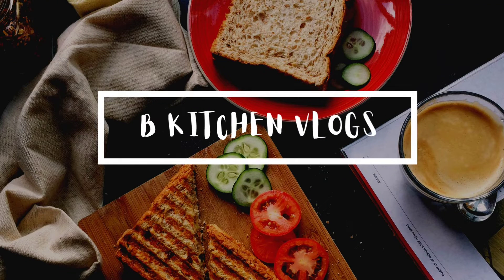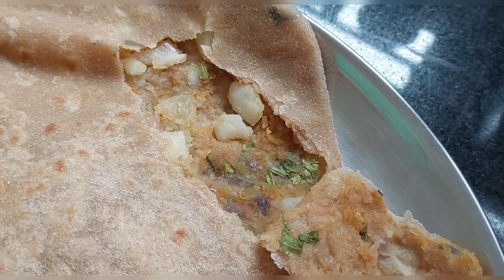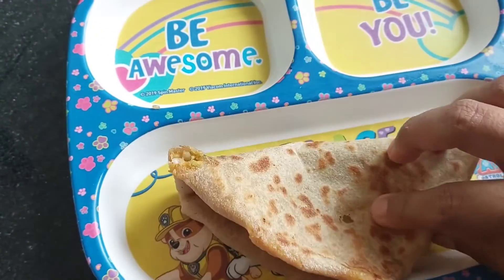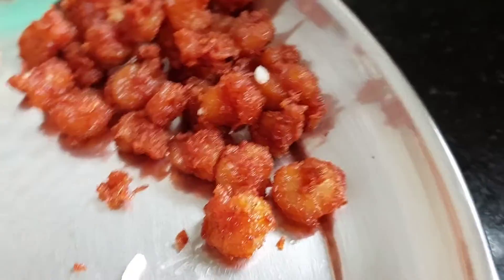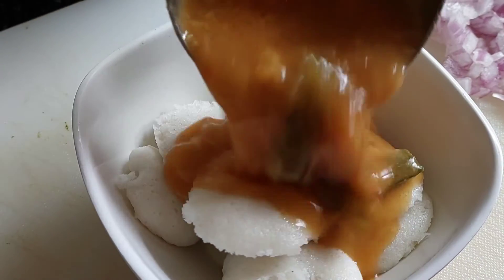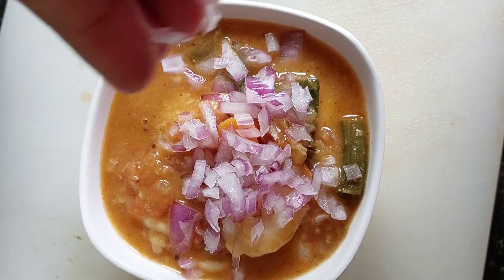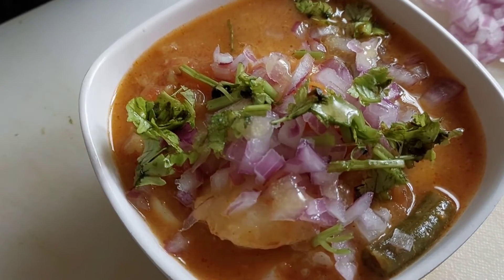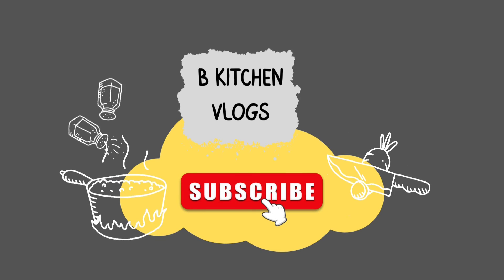Waht I eat in a day/ Seafood Lunch/Kutty Idly Bowl#whatieatinaday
In this video I shared My
Breakfast - Aloo Paratha ,Yogurt Dip
Lunch - Sambar Rice,Prawn Fry, Potato Fry
Dinner- Kutty Idly Bowl